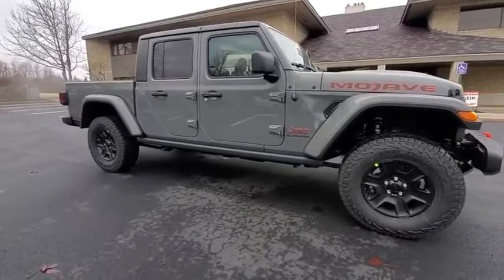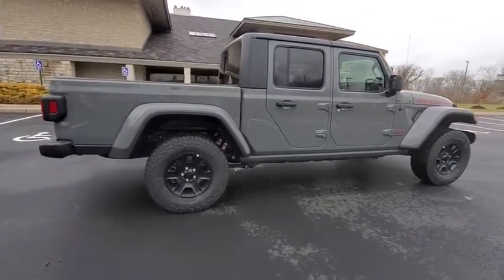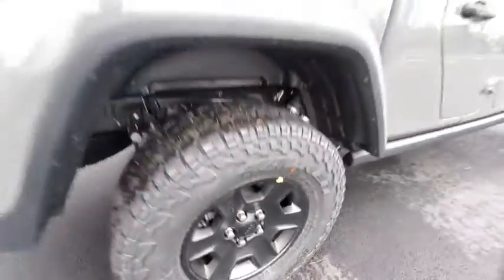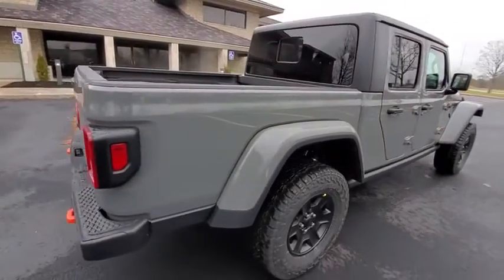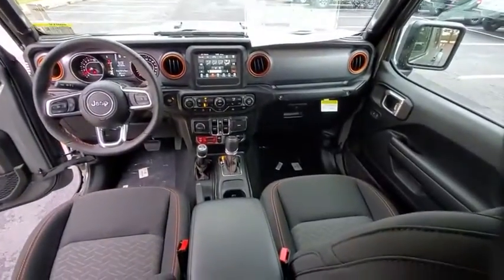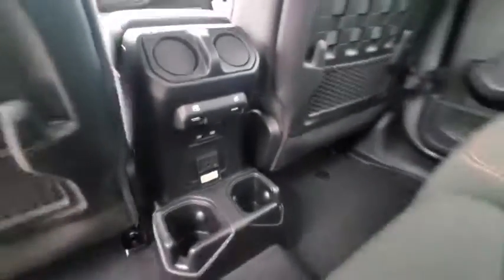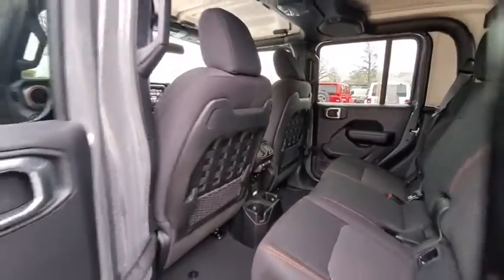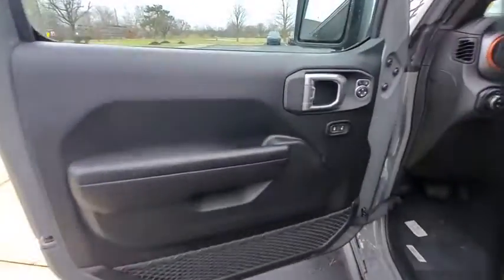2021 Jeep Gladiator available in Dublin, Columbus, Delaware, OH ML537946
Sting-Gray Clearcoat New 2021 Jeep Gladiator available in Dublin, Ohio at Crown CDJR Dublin. Servicing the Columbus, Delaware, Powell, Westerville, OH area.

240 Amp Alternator 4.10 Rear Axle Ratio 4-Wheel Disc Brakes 8 Speakers 97 mph Maximum Speed Calibration ABS brakes Air Conditioning AM/FM radio: SiriusXM Apple CarPlay/Android Auto Automatic temperature control Auxiliary Switch Group Auxiliary Switches Black 3-Piece Hard Top Body Color Fender Flares (2-Piece) Brake assist Cold Weather Group Compass Delay-off headlights Driver door bin Driver vanity mirror Dual front impact airbags Dual front side impact airbags Electronic Stability Control Freedom Panel Storage Bag Front anti-roll bar Front Bucket Seats Front Center Armrest w/Storage Front dual zone A/C Front fog lights Front License Plate Bracket Front reading lights Fully automatic headlights Garage door transmitter Heated door mirrors Heated Front Seats Heavy Duty Suspension w/Gas Shocks Illuminated entry Integrated roll-over protection Leather steering wheel Low tire pressure warning Manufacturers Statement of Origin MOPAR All-Weather Floor Mats MOPAR Spray In Bedliner Occupant sensing airbag Outside temperature display Panic alarm ParkView Rear Back-Up Camera Passenger door bin Passenger vanity mirror Power door mirrors Power steering Power windows Premium Cloth Seats w/Sport Bolsters Quick Order Package 24D Radio data system Radio: Uconnect 4 w/7 Display Rear anti-roll bar Rear reading lights Remote keyless entry Remote Start System Security system Speed control Split folding rear seat Steering wheel mounted audio controls Tachometer Telescoping steering wheel Tilt steering wheel Traction control Trailer Hitch Zoom Trailer Tow Package Trip computer Variably intermittent wipers Voltmeter Wheels: 17 x 7.5 Low Gloss Black Aluminum. $1561 off MSRP!brbrSting-Gray Clearcoat 2021 Jeep Gladiator Mojave 4WD 3.6L V6 24V VVT